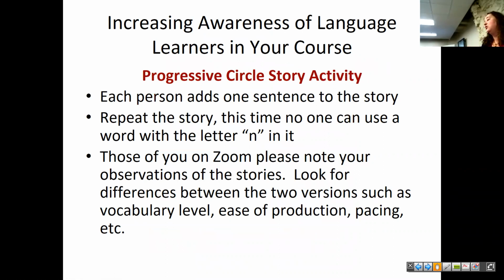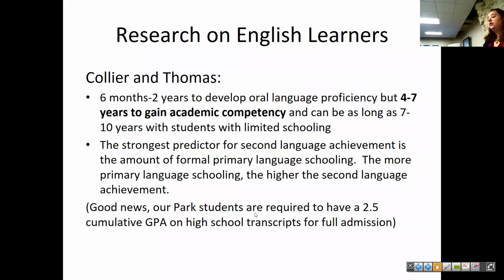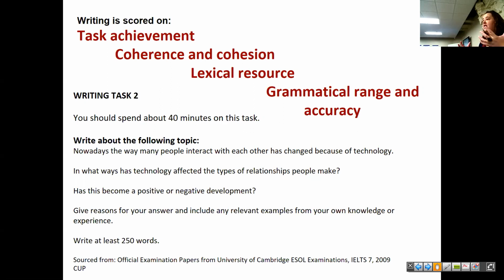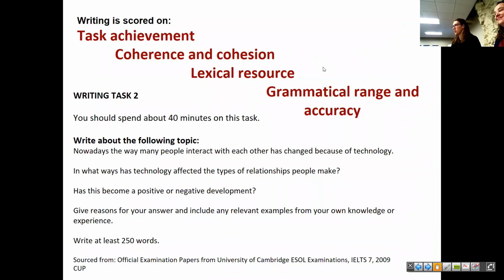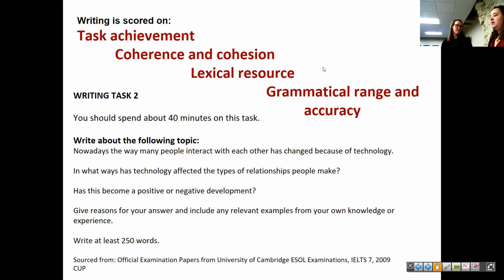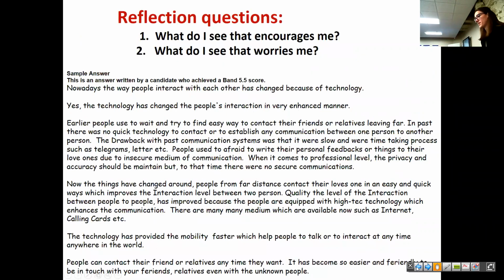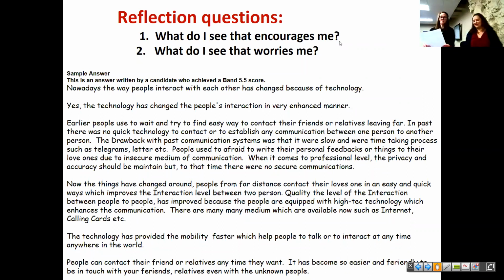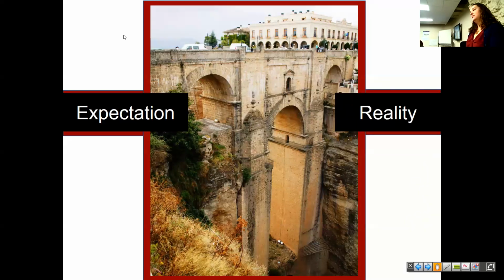Understanding IELTS and TOEFL Scores and International Student Writing Proficiency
Presented by Amy Jenkins, Zephra Weber, and Amy Faenger
Feb. 22, 2018 FCI Deep Dive